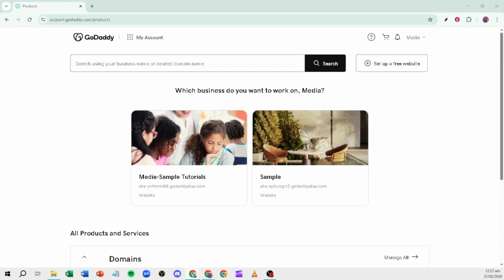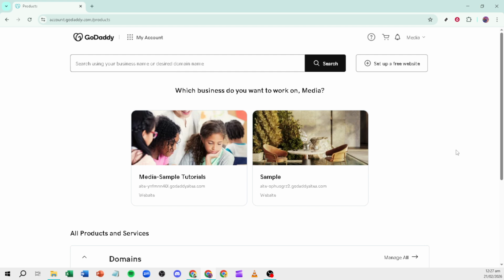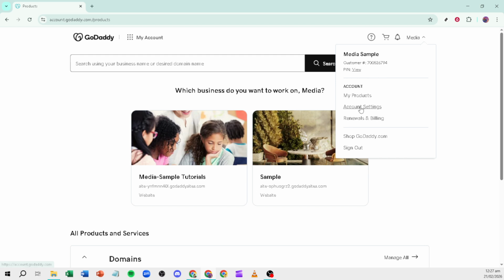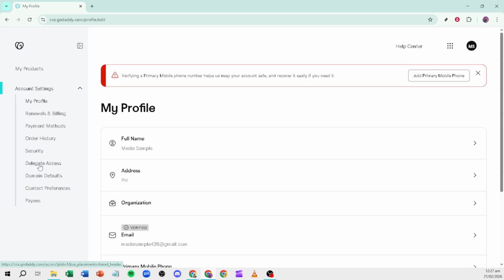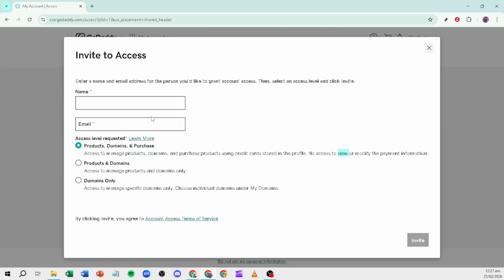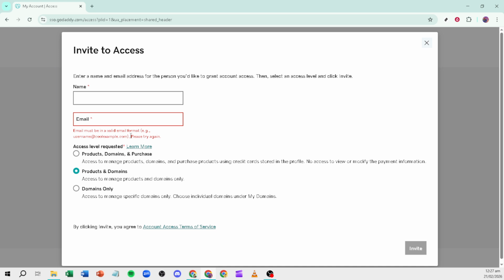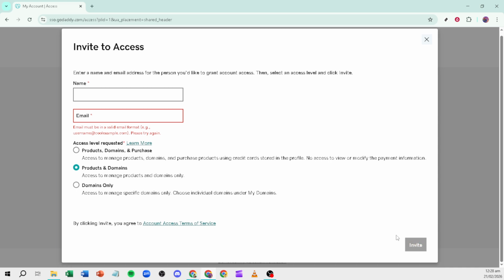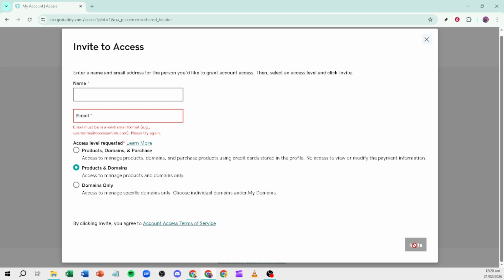How to Provide GoDaddy Delegate Access [2026 Guide]